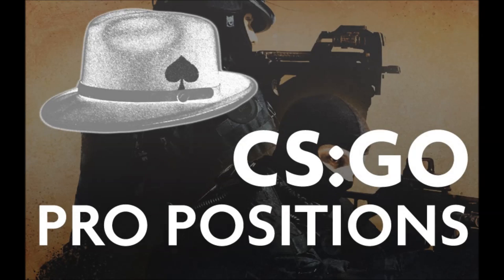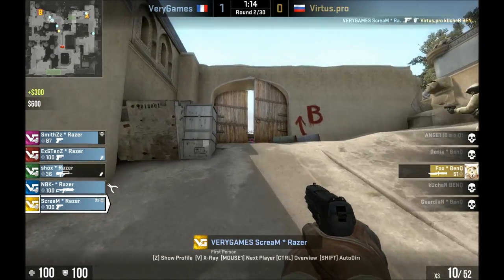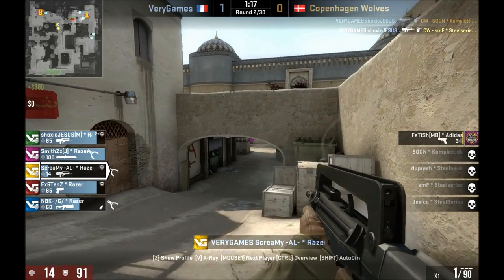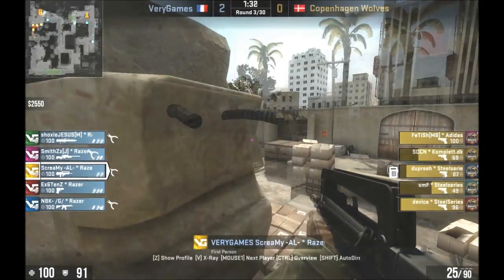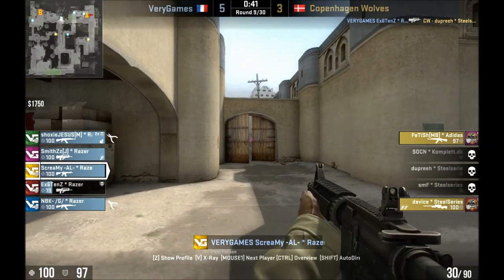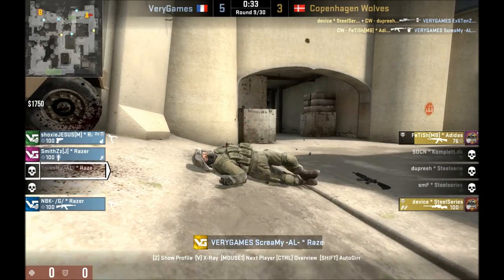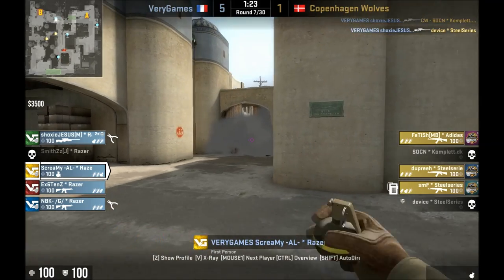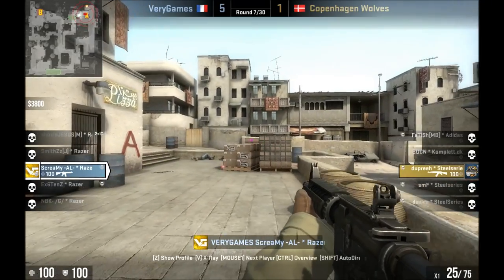CS:GO Pro Positions - [3] How ScreaMy plays mid/B on Dust_2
This is a series of videos where I watch how pros play various spots on different maps, to get some ideas on where and how to play them in my own games.

This video focuses on Verygames pro player ScreaMy playing mid/B on Dust_2.